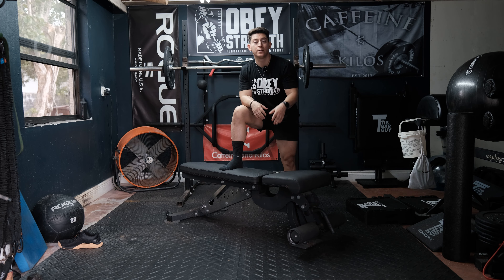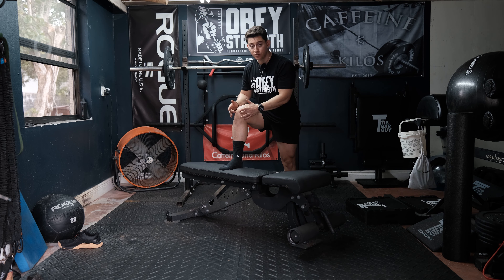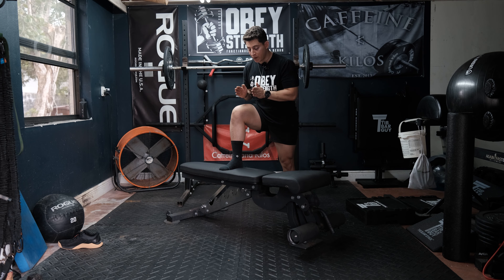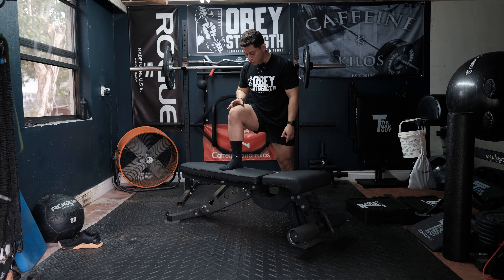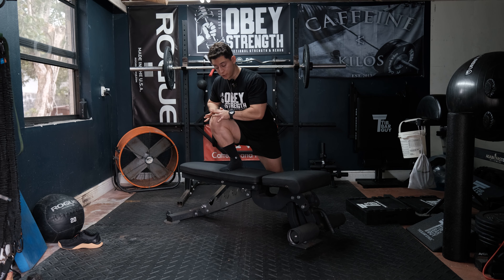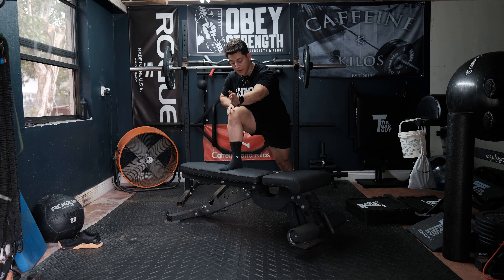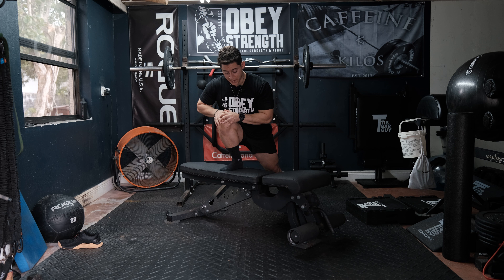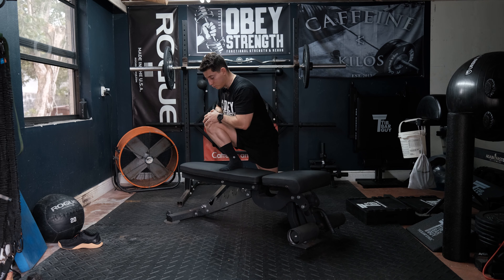3 Position Ankle DF Stretch | OS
Exercise Demonstration / How to - Obeystrength.com
1:1 Virtual Strength & Conditioning
Visit Obeystrength.com to apply for online training and rehab